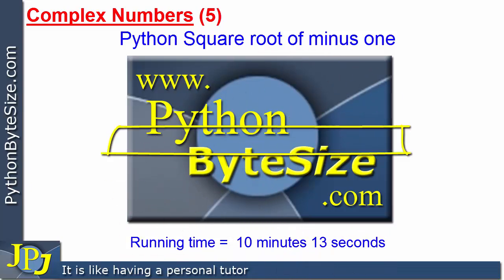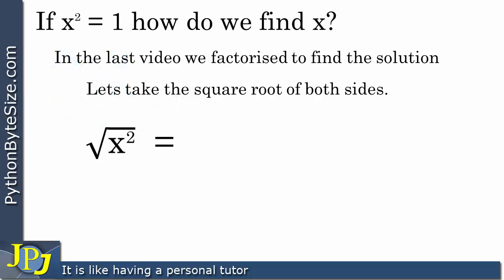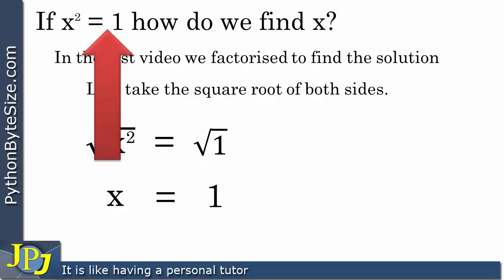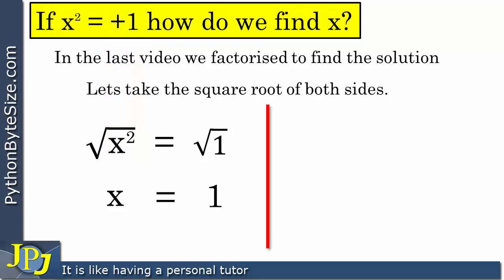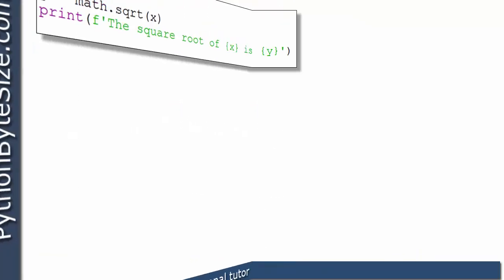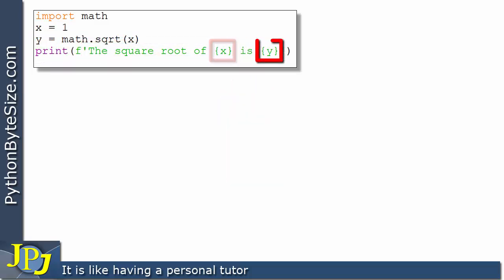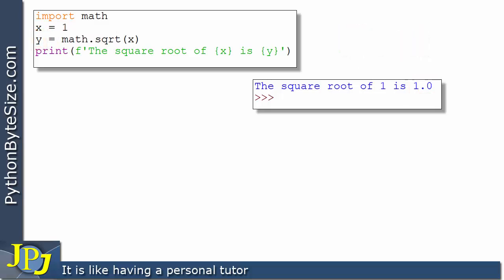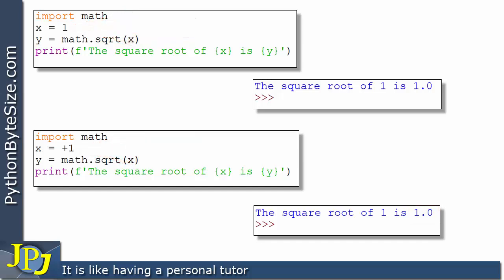Python Complex Numbers (5) Square root of minus one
In this video the square root of minus one is considered with respect to mathematics and the Python math module.